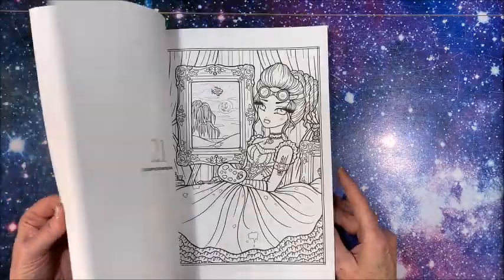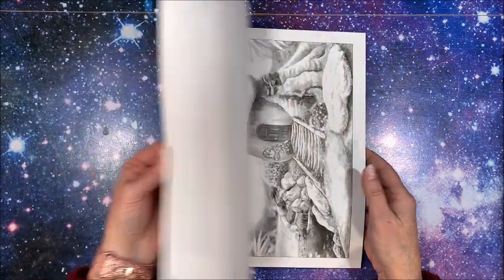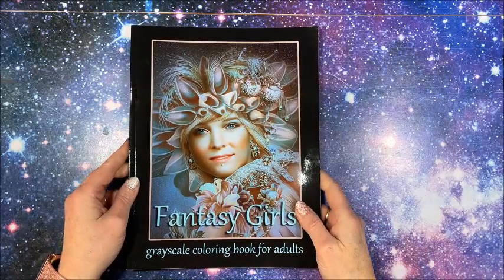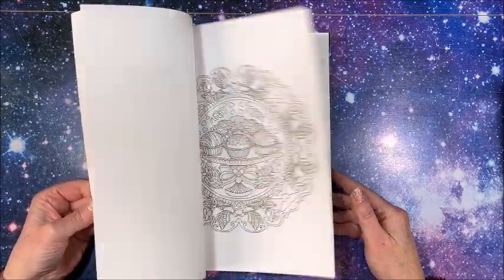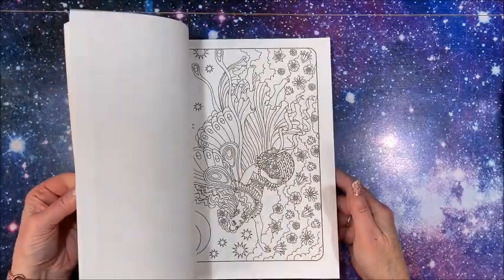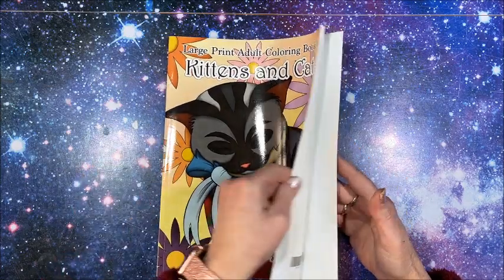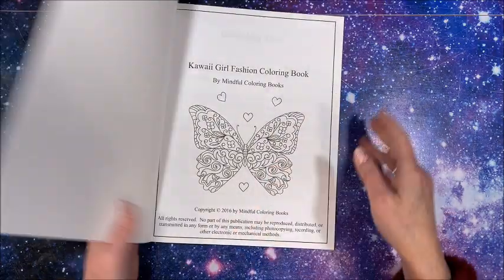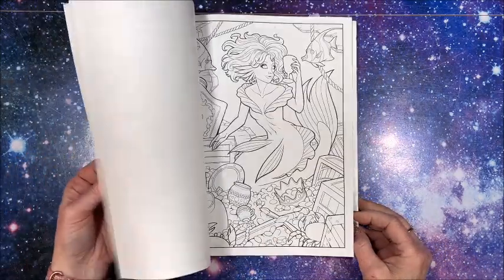My Massive Adult Coloring Book Collection - Part 3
In this video, I show part 3 of my massive coloring book collection. Included in this video:

Colouring Heaven
Grayscale Books
Kameliya Angelkova
Coloring Book Cafe
YamPuff
Chibi/Kawaii
April Amber
Daisiejoy
Ava Browne
Zenzu Creative